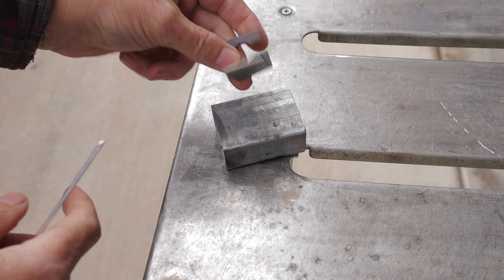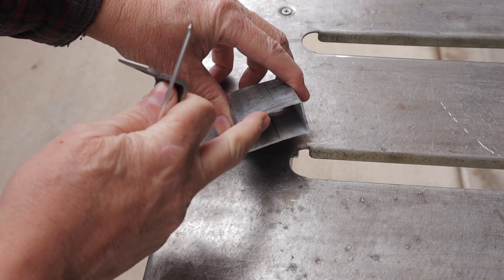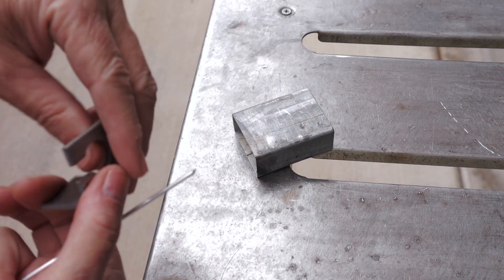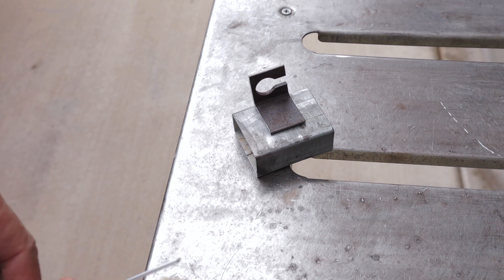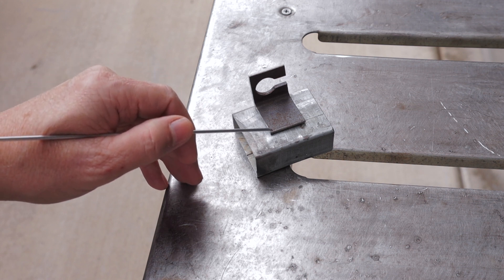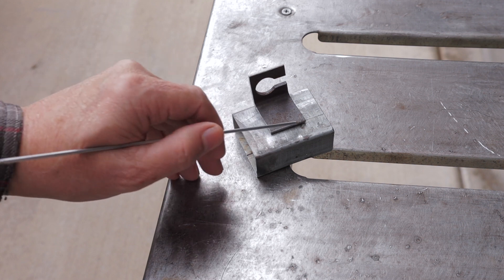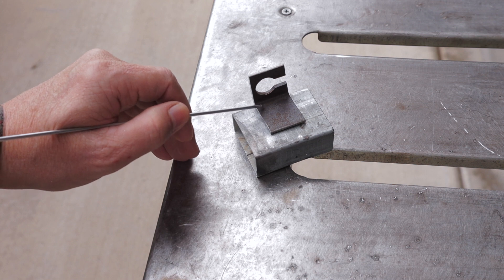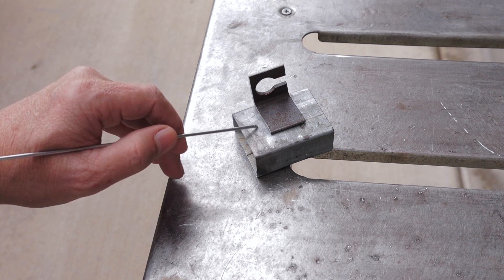Stop Burning Holes! Weld Thick to Thin Metal (Flux Core)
Stop Burning Holes! Weld Thick to Thin Metal (Flux Core) - Struggling with burning through thin metal when using a flux core welder? The secret is all in where you focus the heat. In this video, I demonstrate the "washing" technique—keeping your arc on the thicker 1/8" plate and washing the puddle over to the thin tubing just enough to fuse without blowing holes.
I'm using a standard 110V flux core welder, proving you don't need expensive equipment to get strong, clean welds on mixed-thickness projects.
Key Techniques Covered:

Heat Bias: Why you must keep the arc on the thick material.
The "Wash": How to move the puddle quickly to the thin side.
Tacking: Using short bursts to control heat input.

⏱️ Timeline:
0:00 - The challenge: 1/8" plate to thin wall tubing
0:24 - The "Wash" Technique explained
0:52 - Why short tacks prevent burnout
1:49 - Slag removal and weld inspection
2:33 - How to avoid blowing holes

MIG Welder 250A MIG Pro Aluminum Welding Machine | YesWelder
E71T-GS/10LB-0.8 .030" 10LB Spool Gasless Flux Core MIG Welding Wire
E71T-GS/2LB-0.8 2LB Spool .030" Gasless Flux Core MIG Welding Wire